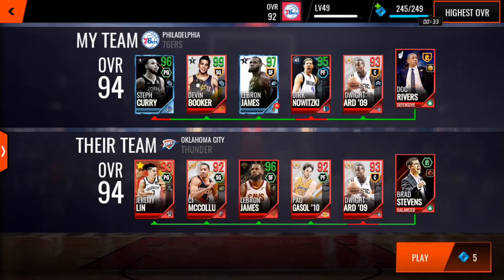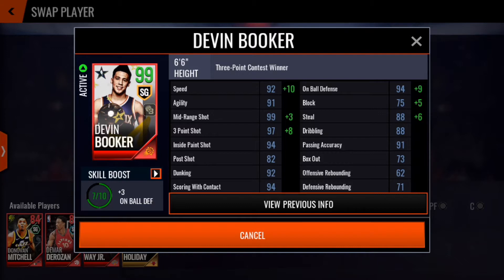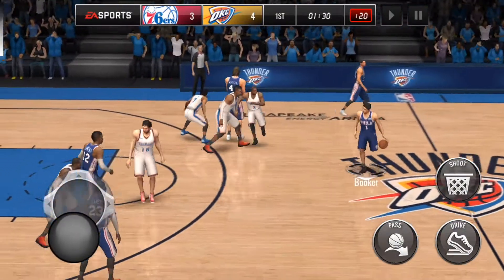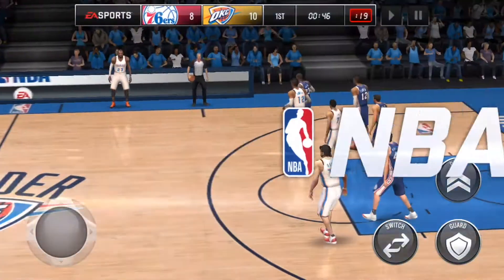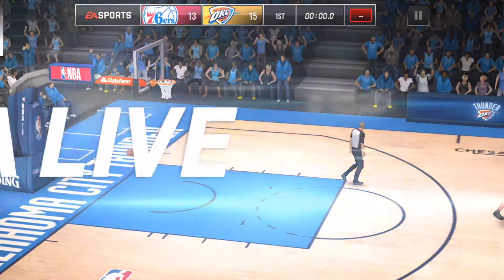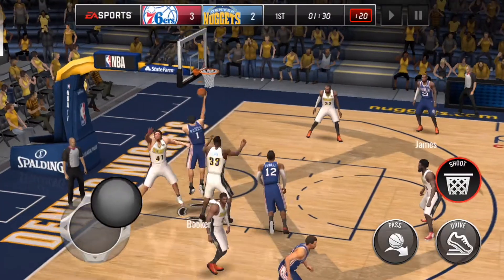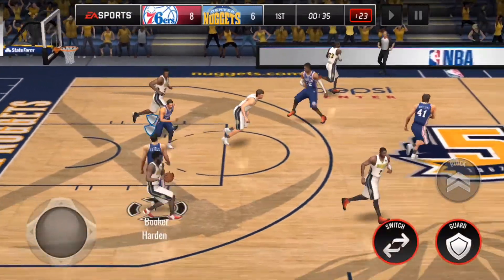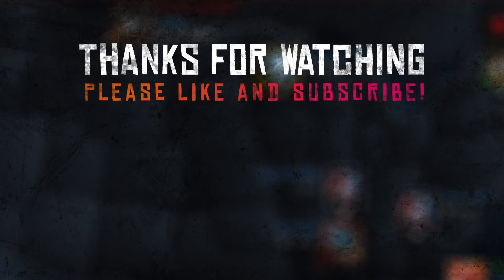3-Point Contest Champion Devin Booker Review - NBA LIVE Mobile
1️⃣  Please press LIKE if you enjoyed this video!

EQUIPMENT
📱  iPhone 8
🎙  Blue Yeti Blackout Edition
🔊  Adobe Audition
🎞  Apple iMovie
🌄  Adobe Photoshop